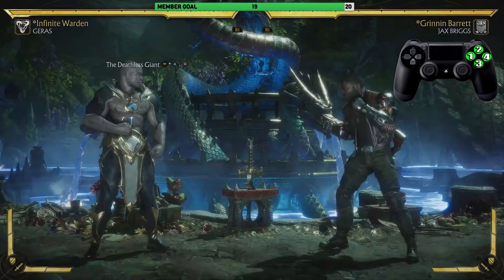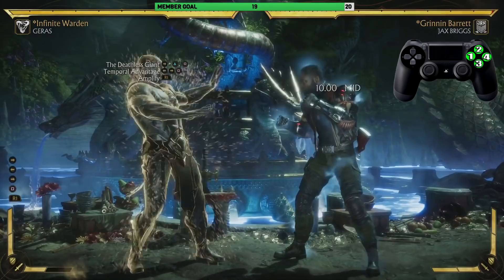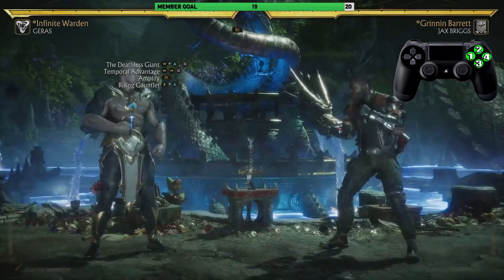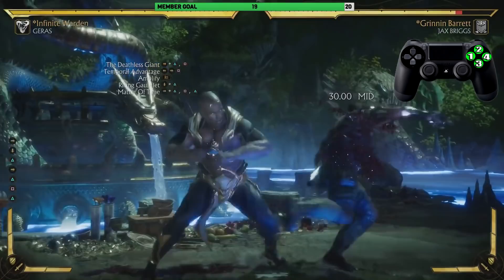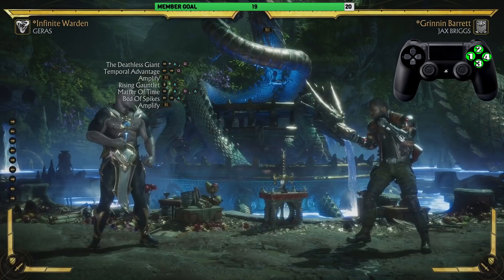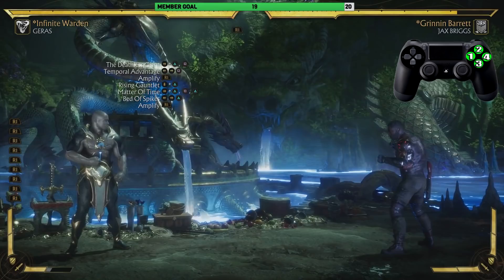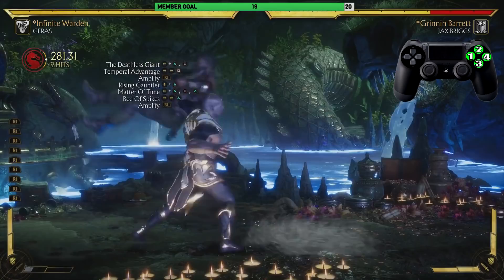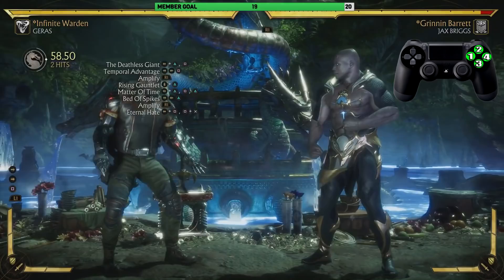Mortal Kombat 11 Geras Combos - Mortal Kombat 11 Geras Combo Tutorial Daryus P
Mortal Kombat 11 Geras Combos - Mortal Kombat 11 Geras Combo Tutorial

PC SPECS

CPU: i7-7700K
GPU: GTX 1080 8GB
Motherboard: MSI Z270-A PRO
SSD: 250GB WD BLUE SATA
RAM: 16GB XPG ADATA 2400MHz

GEAR

Mouse: Logitech G Pro Wireless
Mouse Pad: Hyper Fury XXL
Keyboard: Logitech G910
Monitor: Asus VG248
Headset: Logitech G Pro
Capture Card: Elgato HD60
Webcam: Sony FDR-AX33